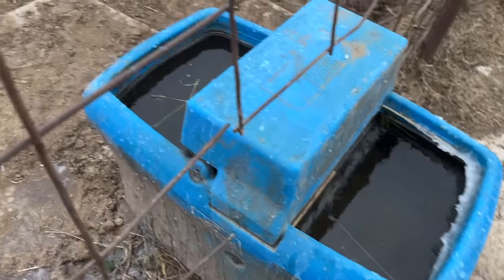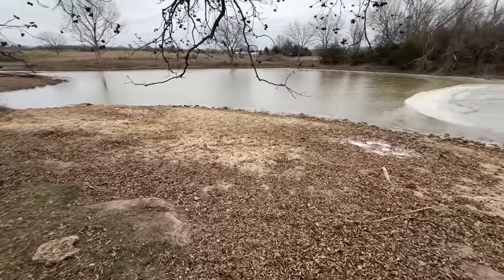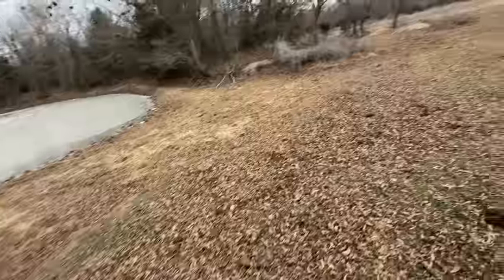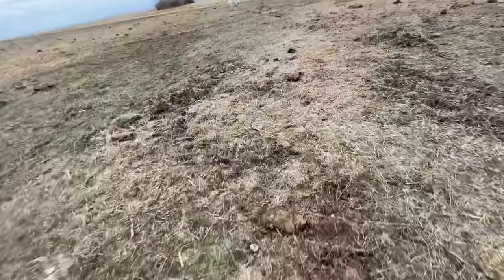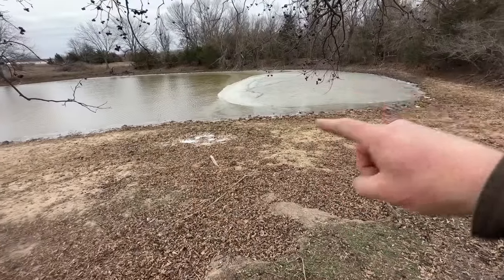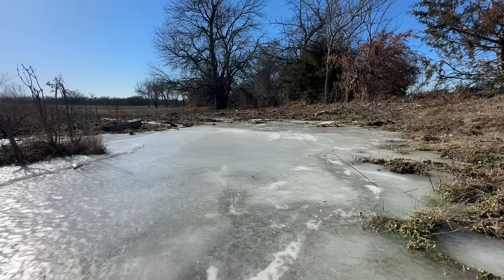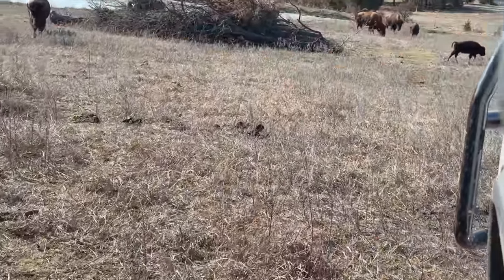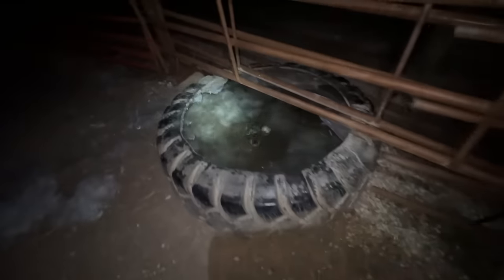Ponds Are Frozen, Bison Need Some Water!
Buffalo Hippy
110 West Muskogee Ave

Soundstripe Copyright codes: